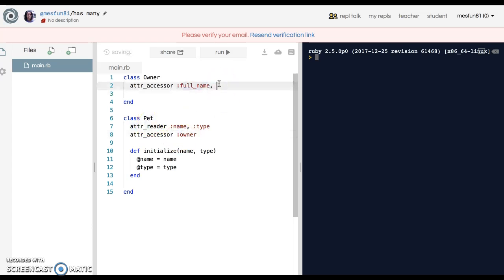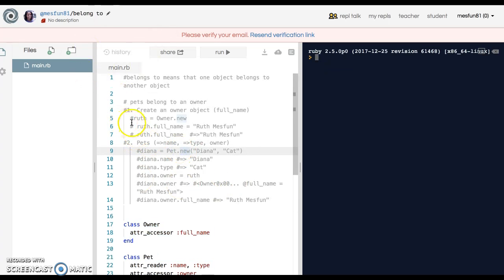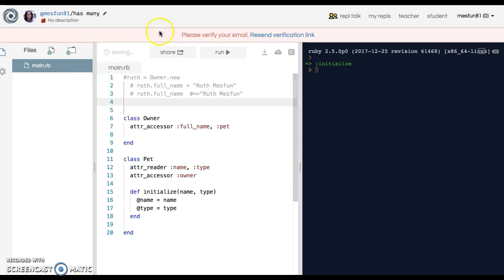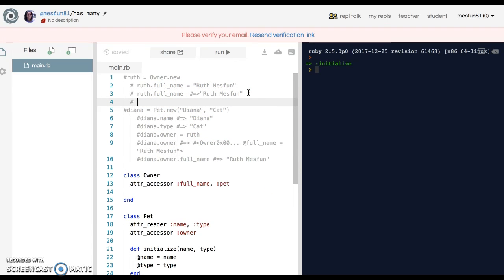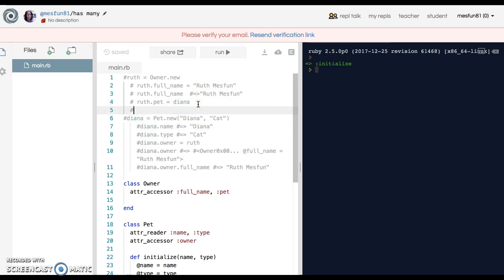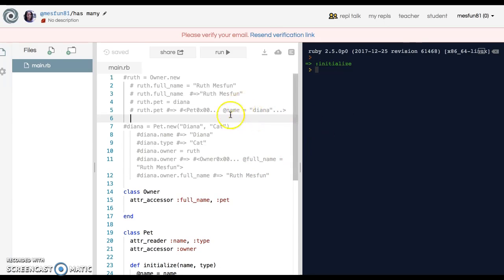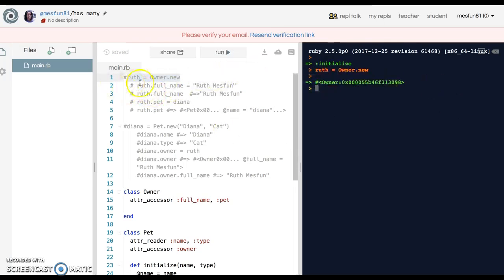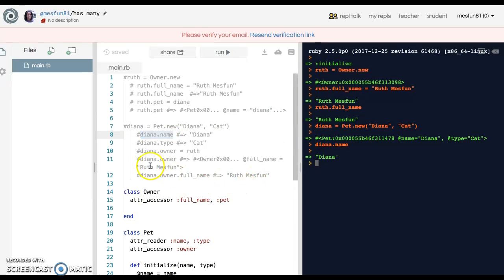They can belong to each other! (oo-ruby belongs to)